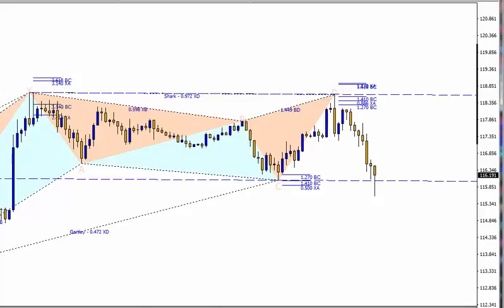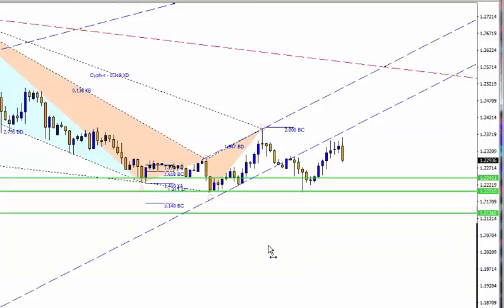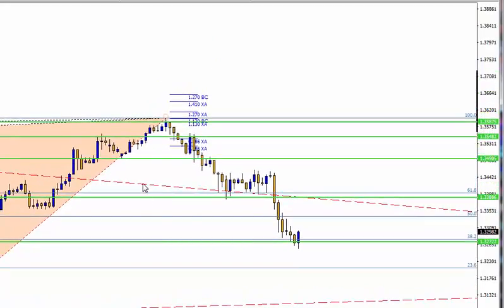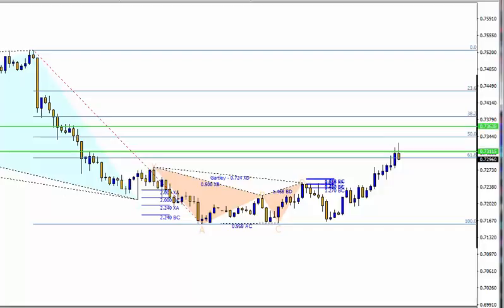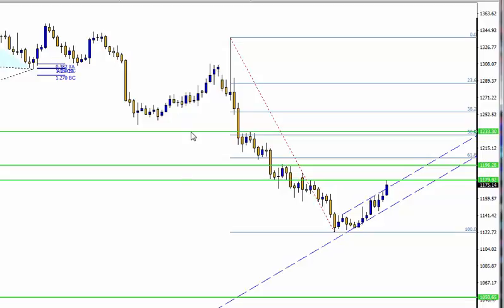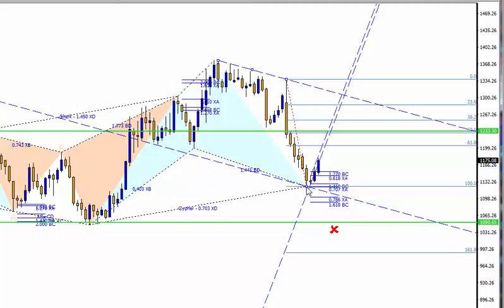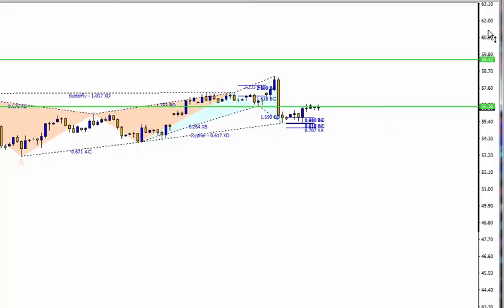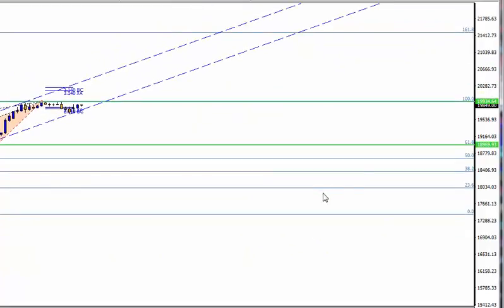5 January 2016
Daily technical analysis on the major forex pairs. Keep an eye out for the news today and tomorrow!